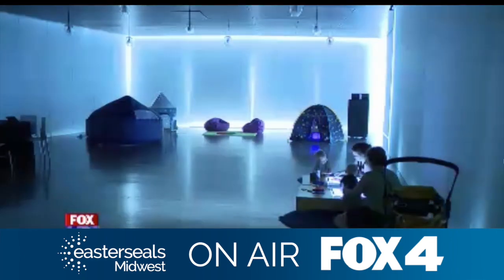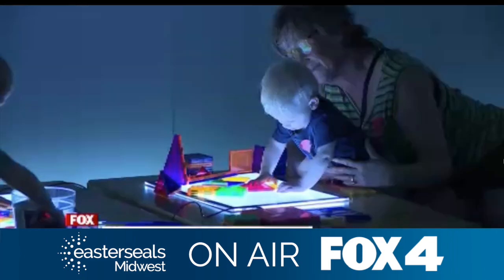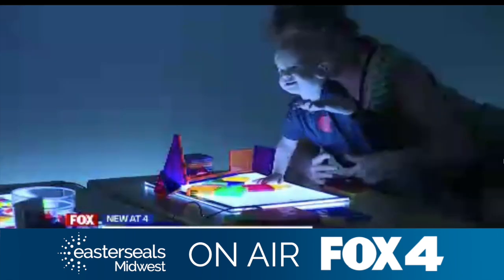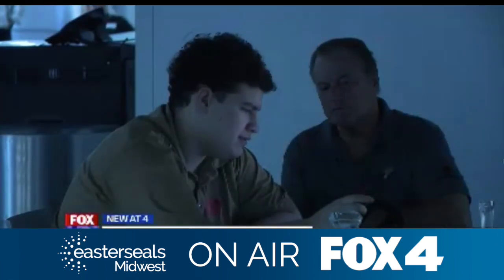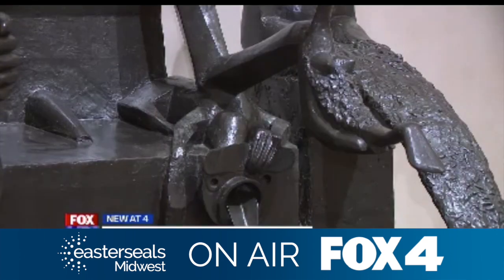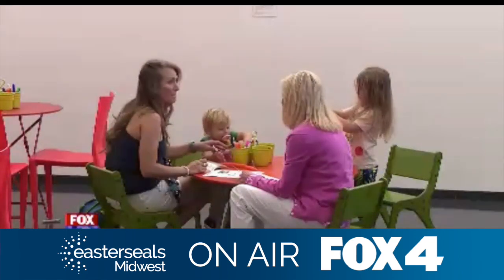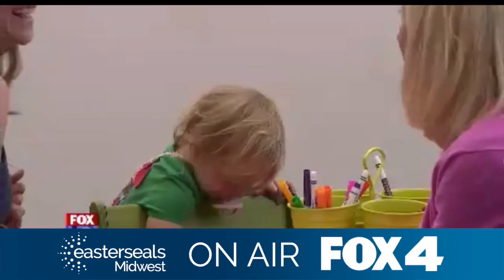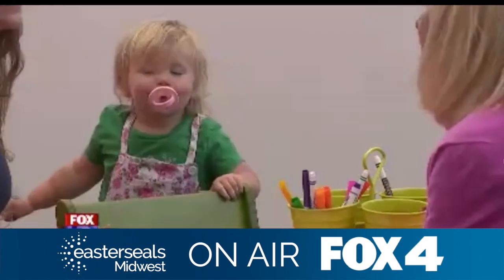FOX 4 visits Easterseals' Sensory-Friendly Morning at the Nelson-Atkins Museum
FOX 4 stopped by the Nelson-Atkins Museum on June 10 to see how Easterseals Midwest helps make local spaces sensory-friendly for families of all abilities to enjoy.